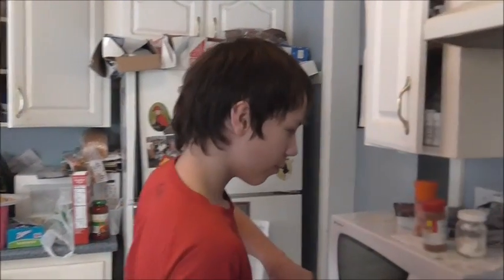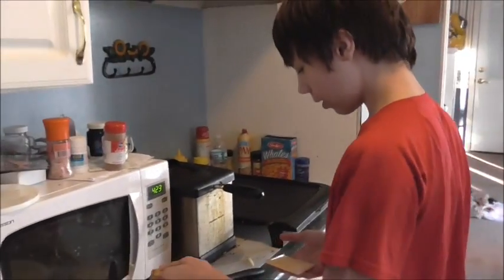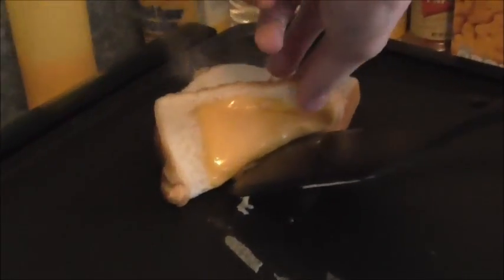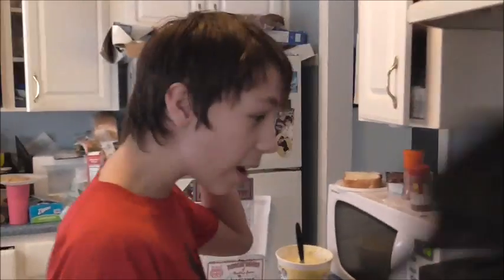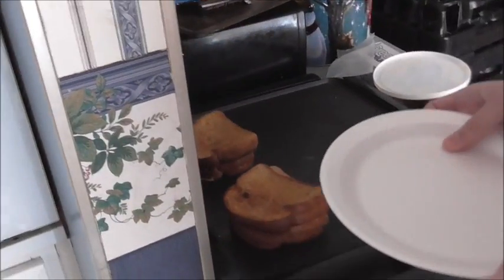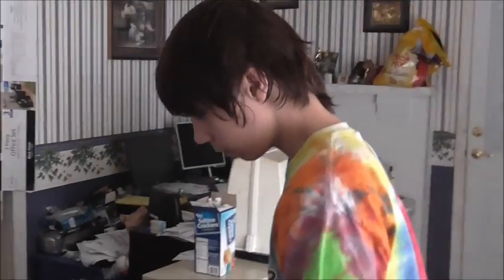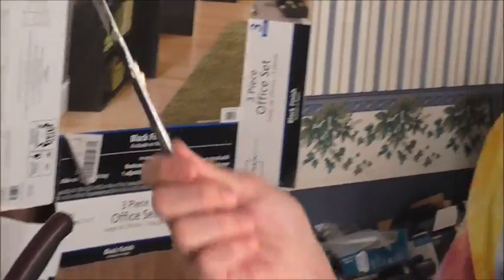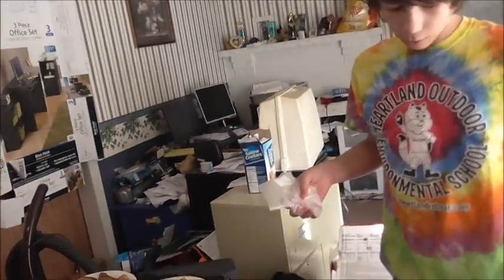"Grilled Cheese"-Baking Bread S1 E1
Chef Nick shows how to make grilled cheese sandwiches.